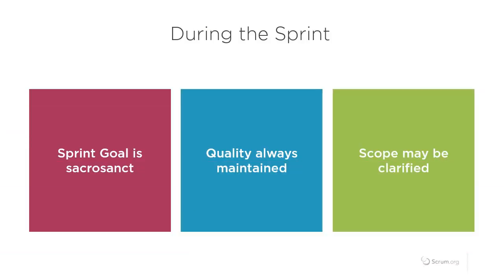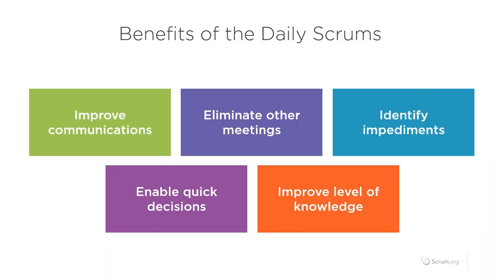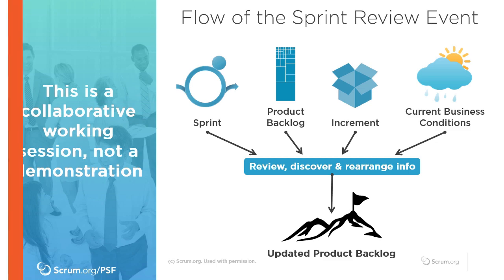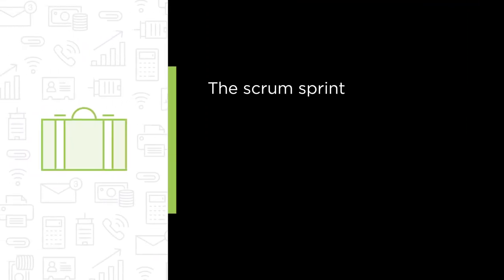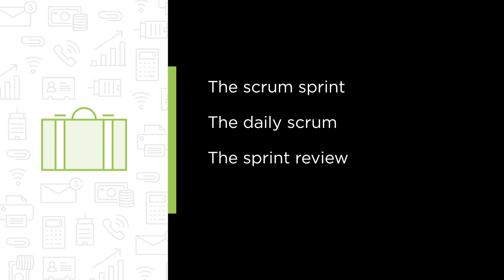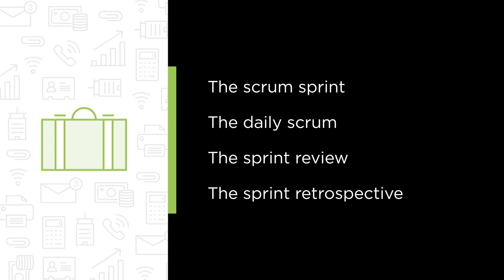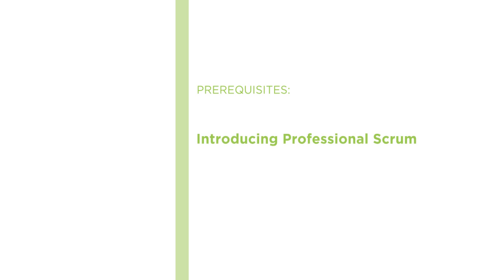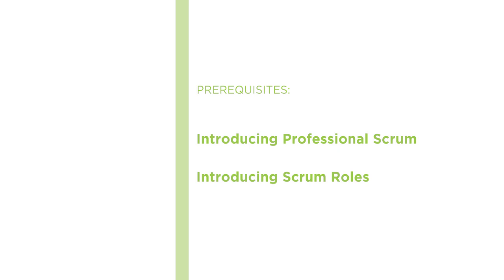Scrum Skills: Introducing Scrum Events Course Preview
Join Pluralsight author Derek Davidson as he walks you through a preview of his "Introducing Scrum Events" course found only on Pluralsight.com. Build your technology skills with Derek Davidson’s help by learning the what and why of the Sprint, the what and why of the remaining events that exist inside a Sprint and how to connect the Scrum events with the pillars of empiricism.  Visit Pluralsight.com to start learning Scrum skills today!